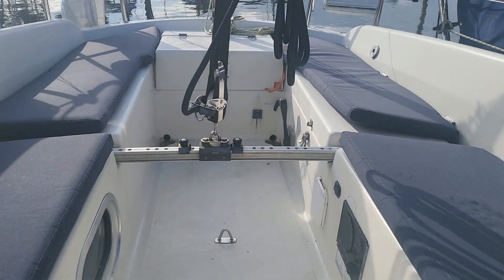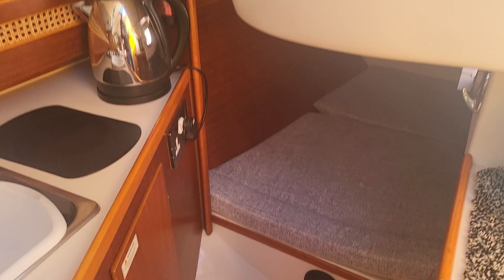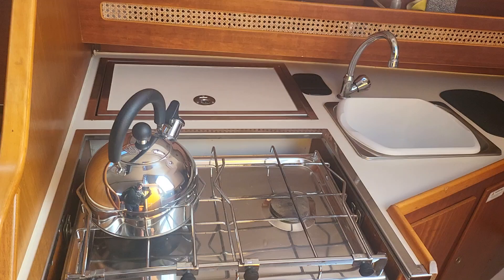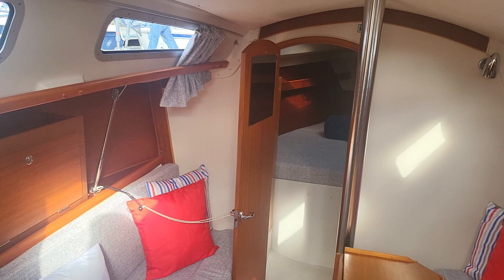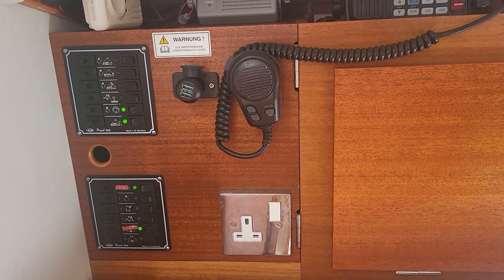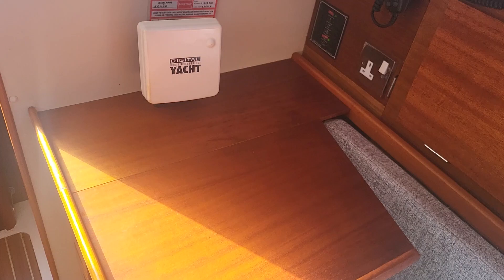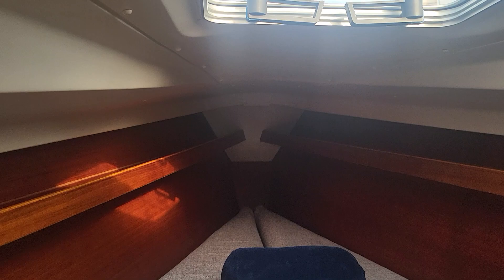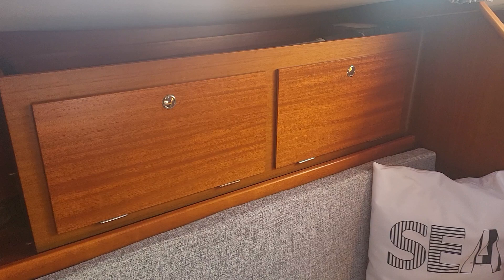Hanse 301 - Boatshed - Boat Ref#331220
Hanse 301 for sale with Boatshed Scotland Photos and video taken by Boatshed Scotland